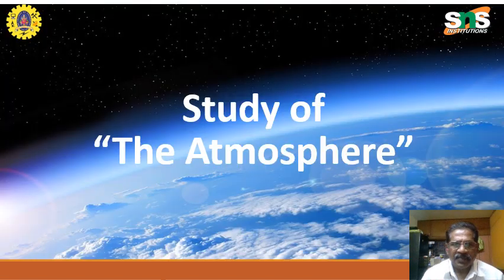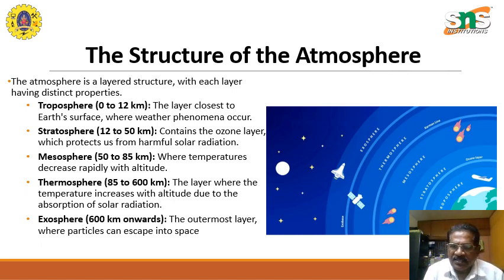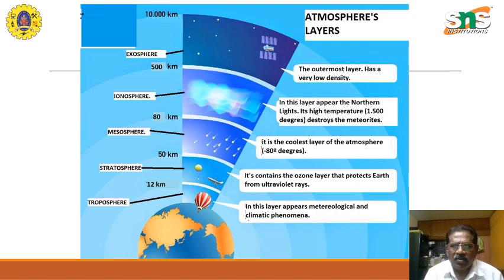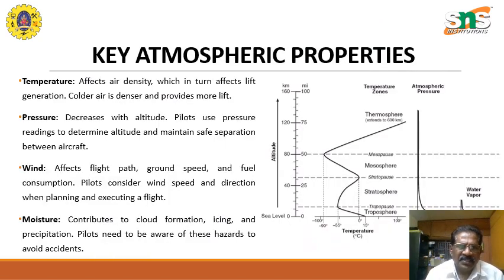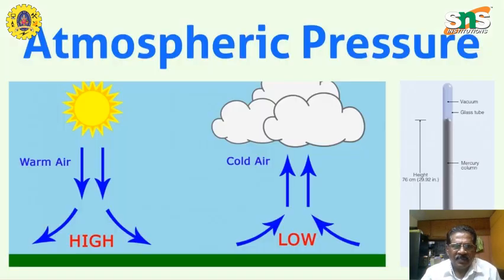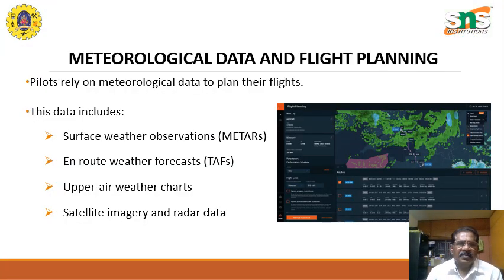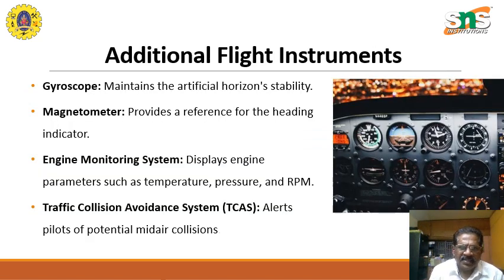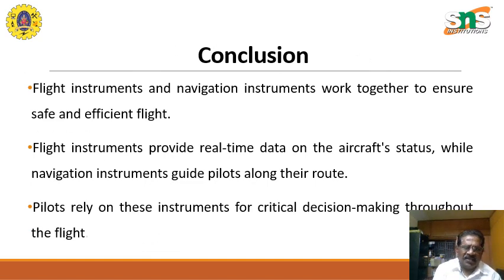AIRCRAFT INSTRUMENTS 1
This is continuation of Aircraft instruments